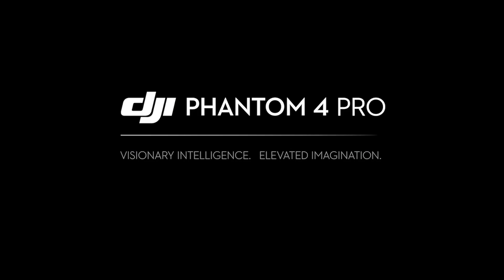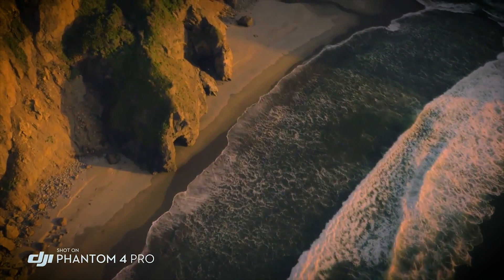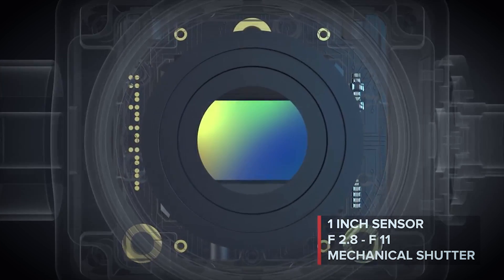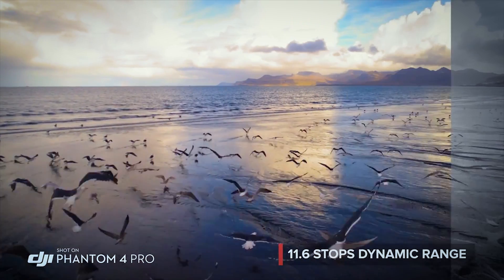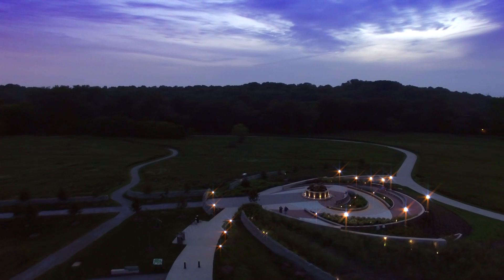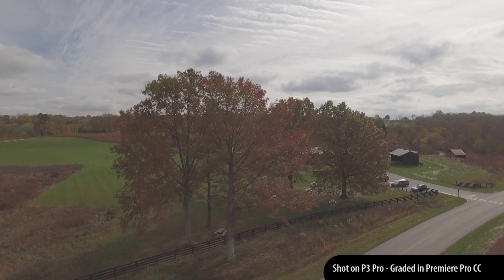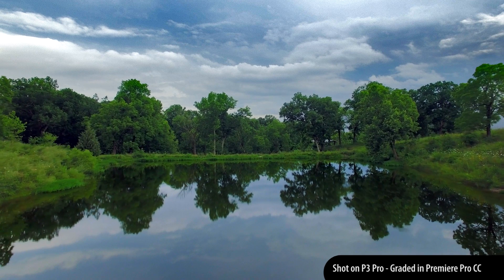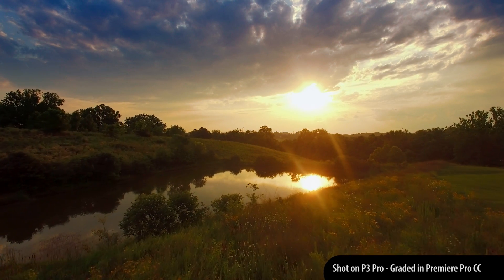DJI Phantom 4 Pro: REAL Changes. REAL Upgrades. REAL Reasons to Buy.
Holy Cow. They finally did it. You asked for it and they answered. A larger sensor with a higher bit rate. on a Phantom.